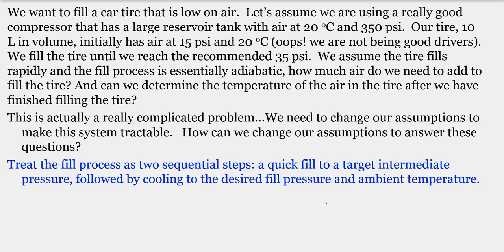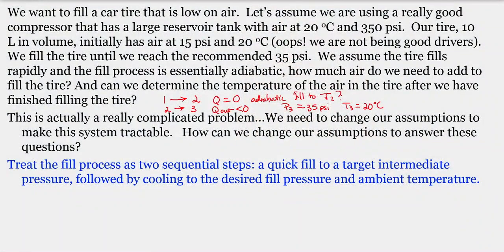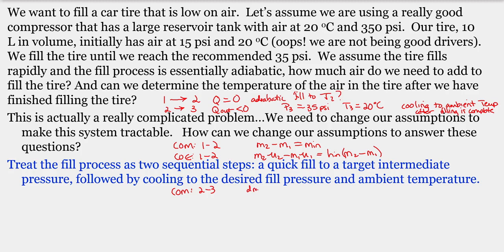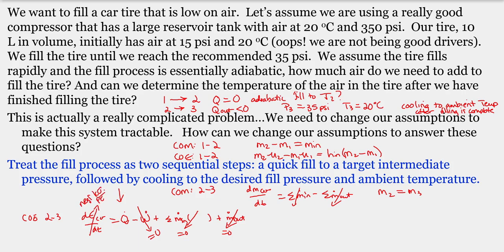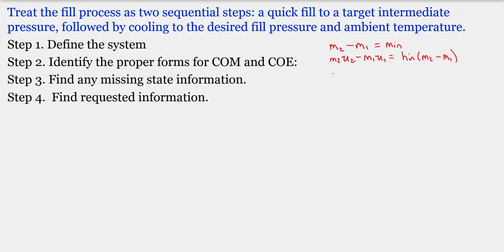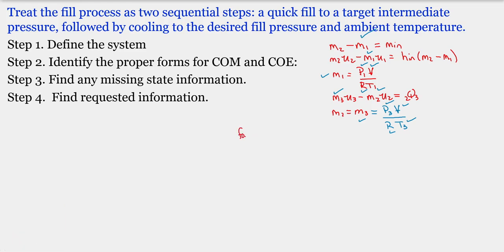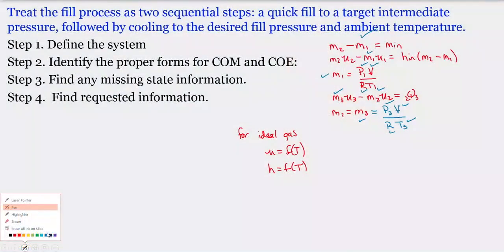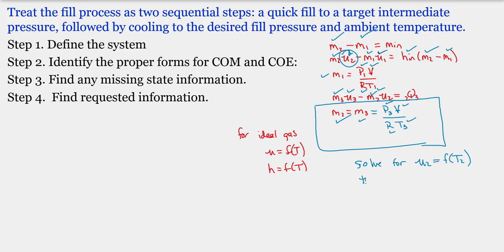Transient Analysis Reformulating the Problem